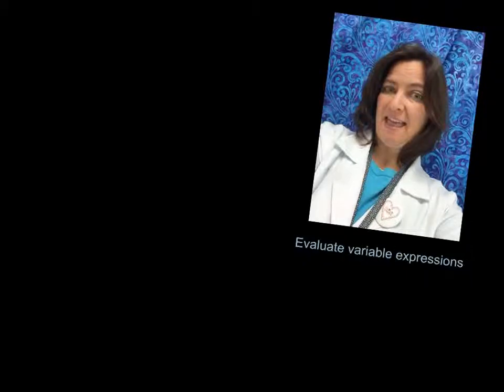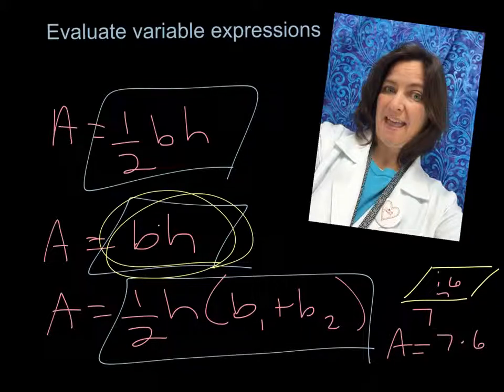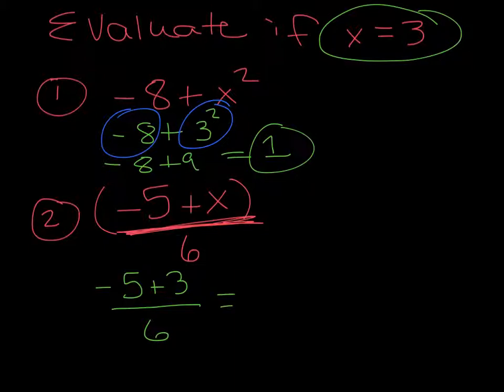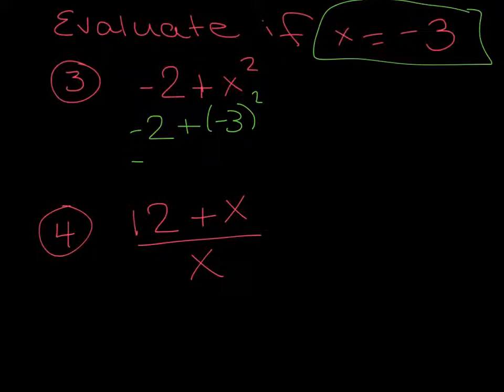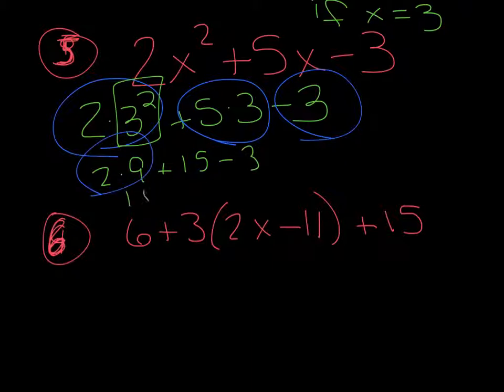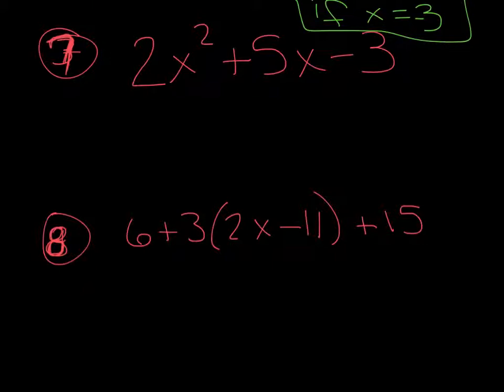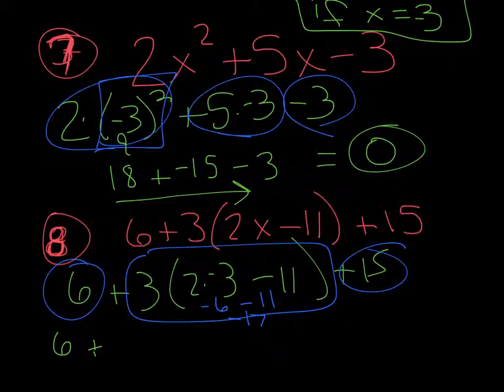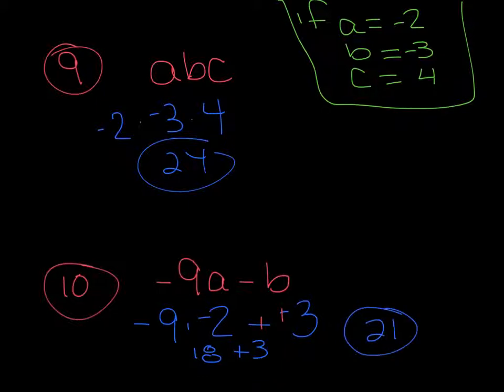evaluating variable expressions